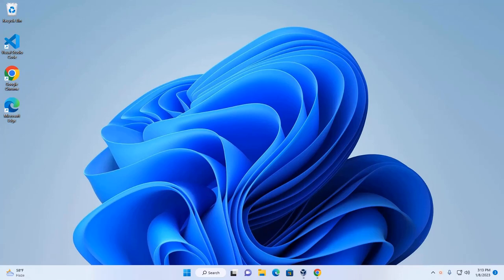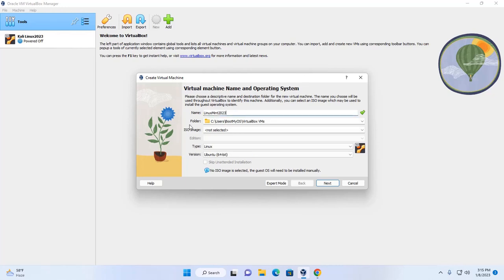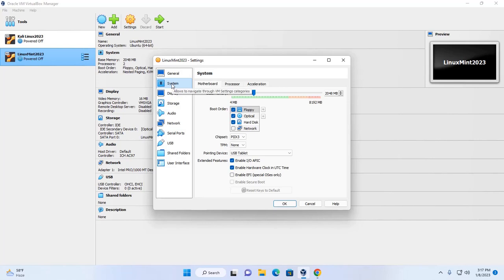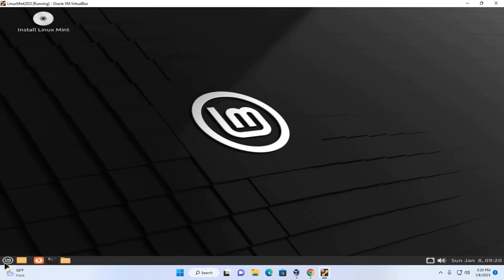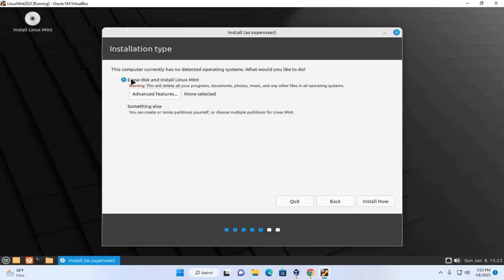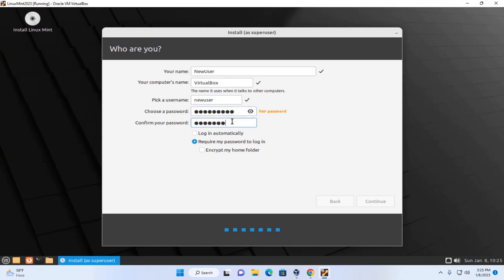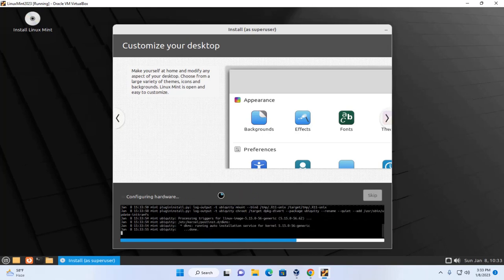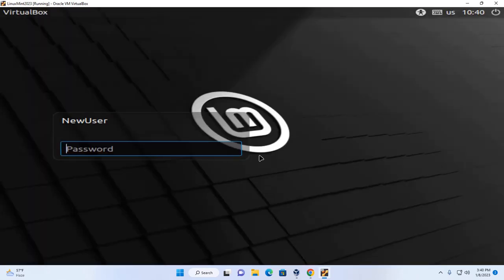How to install Linux Mint 21.1 on VirtualBox 7.0.4 in Windows 11 [2023] | Linux Mint 21.1 "Vera"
In this video I will show How to install Linux Mint 21.1 "Vera" on VirtualBox 7.0.4 in Windows 11 and here you will learn How to install Linux Mint 21.1 on VirtualBox.